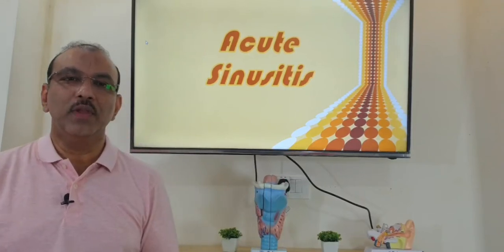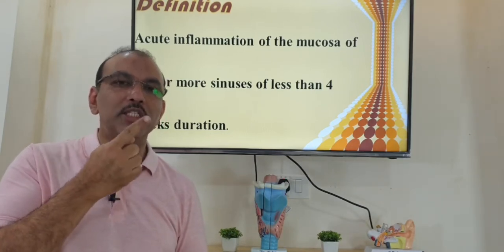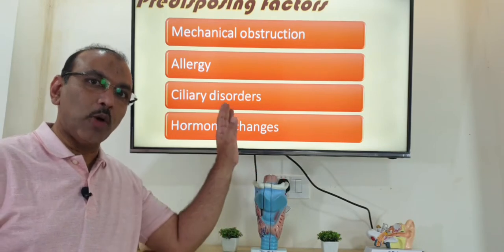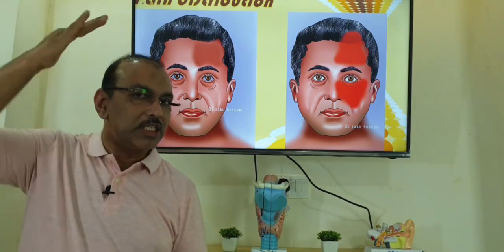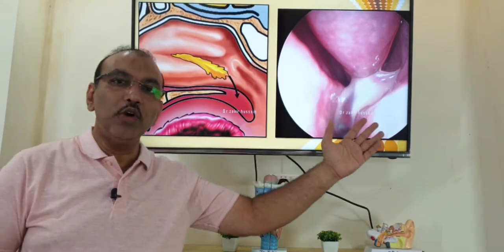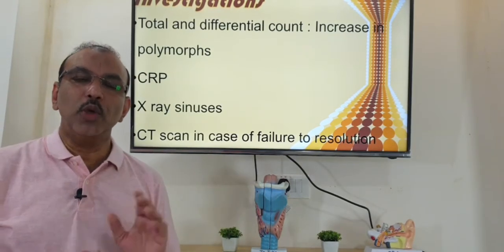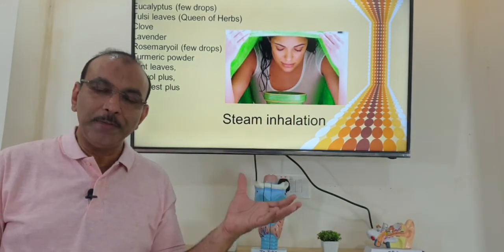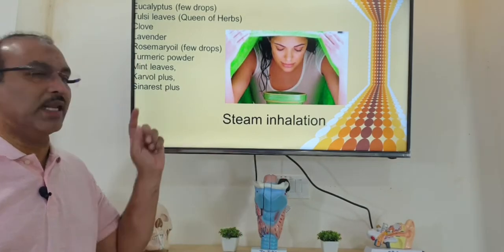Acute sinusitis (English) Patient teaching programme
Acute sinusitis : introduction, route of infection, predisposing factors, presentation, examination findings, investigations and treatment.